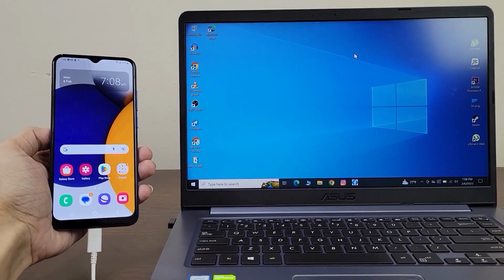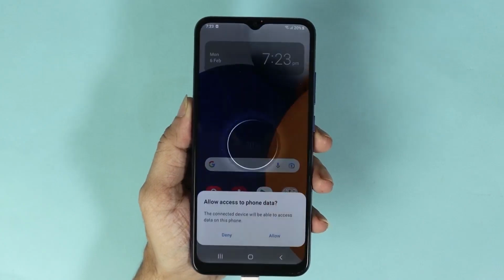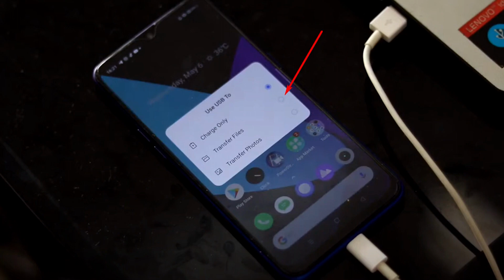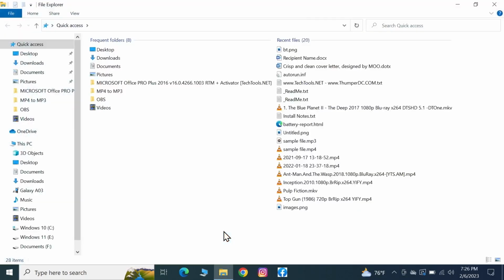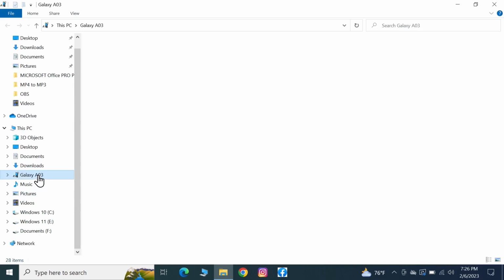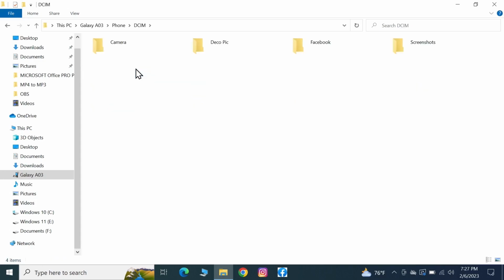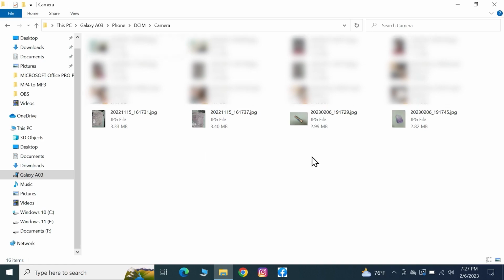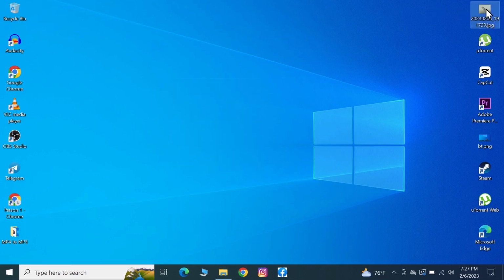📱 How to Transfer Files from Android to PC | Fast & Easy Methods (2025)techtips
📱 How to Transfer Files from Android to PC | Fast & Easy Methods (2025)

Looking to move your photos, videos, or documents from your Android phone to your computer? In this step-by-step tutorial, I’ll show you the BEST and EASIEST ways to transfer files from Android to PC—no stress, no confusion. Whether you’re using USB, Wi-Fi, Bluetooth, or cloud services, this guide has you covered! 💻📂

✅ In this video, you'll learn:

How to transfer files via USB cable

How to use Google Drive or other cloud apps

How to send files wirelessly (Wi-Fi/Bluetooth)

Bonus: Fast file transfer apps for Android!

👉 Perfect for beginners and non-techies!

🎯 Tags (for YouTube SEO):
android to pc file transfer
transfer files android to computer
 how to transfer files from android to pc
send files from phone to pc
 android file transfer, wireless file transfer
 usb file transfer
 google drive android to pc
 best way to move files from android to pc
 tech tutorial 2025